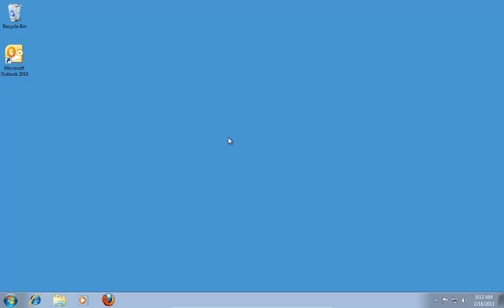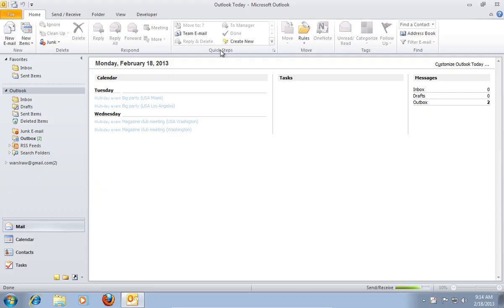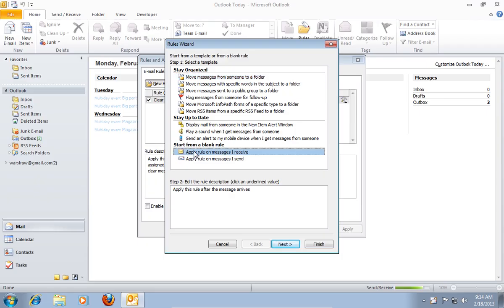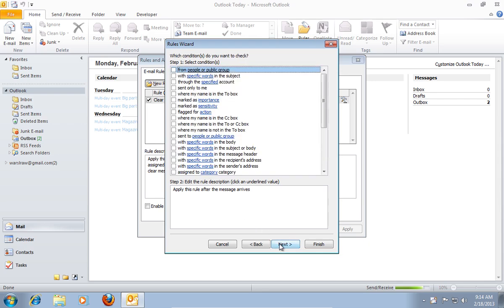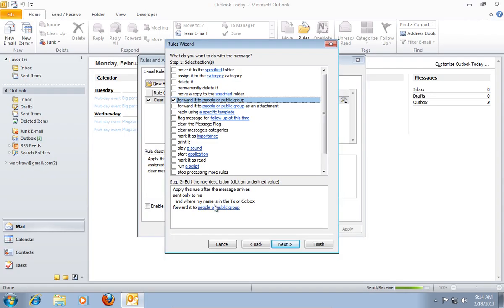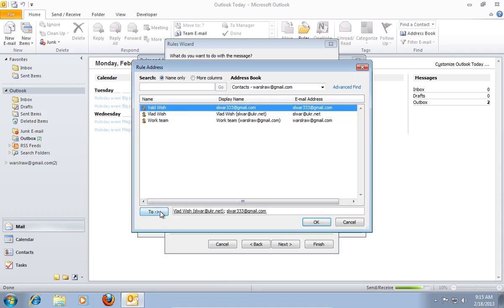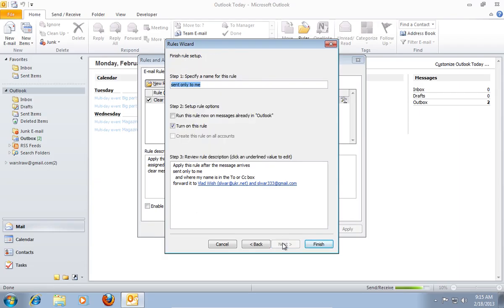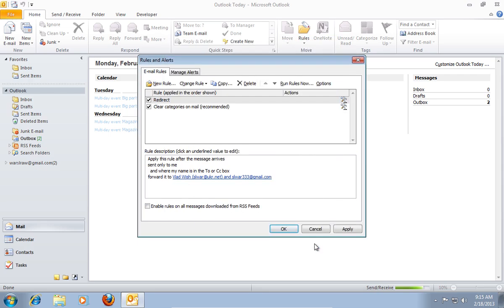Set Outlook to Redirect Emails Automatically to Another Address Using Mail Rules